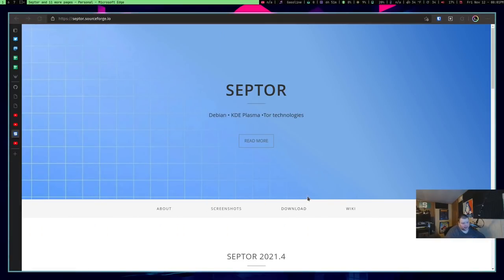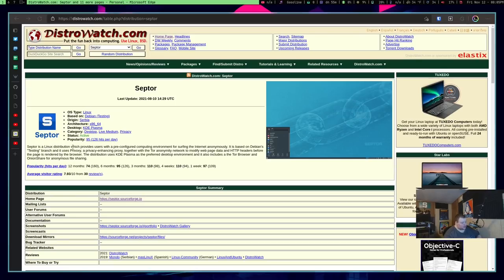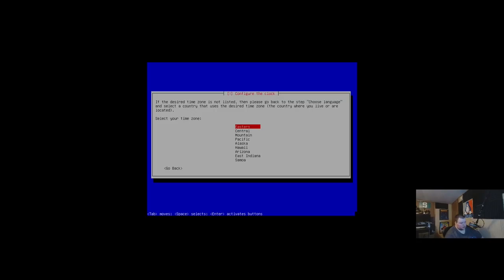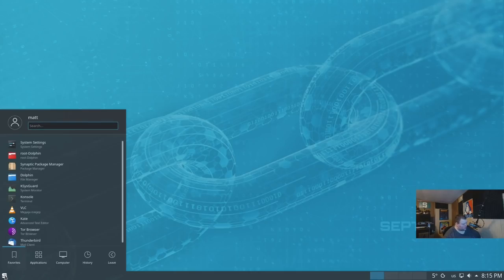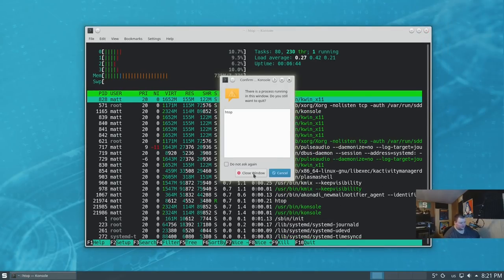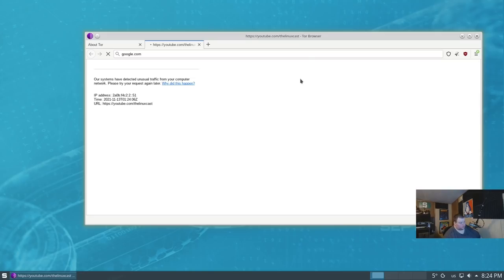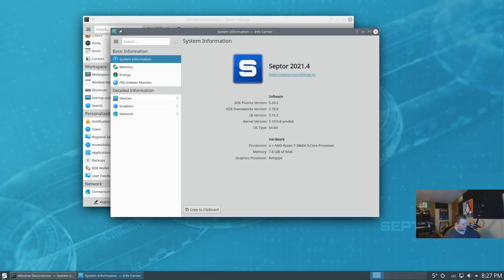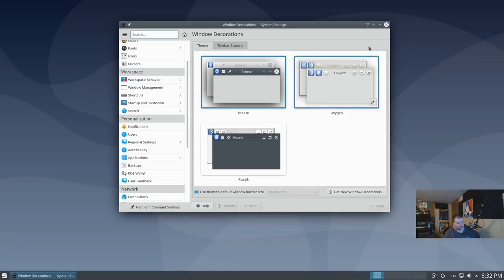WTF is Septor Linux?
I stumbled upon another distro I've never heard of before and I'm going to share it with you.

Amitayas Banerjee  - Tier 2 on YT